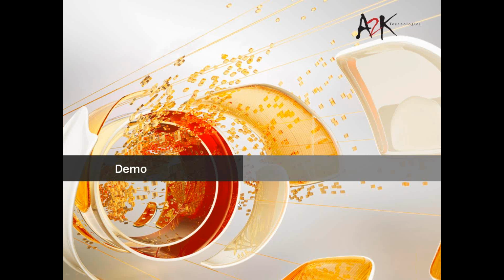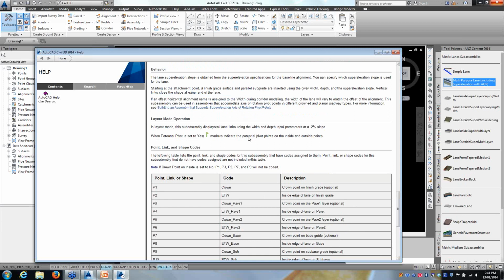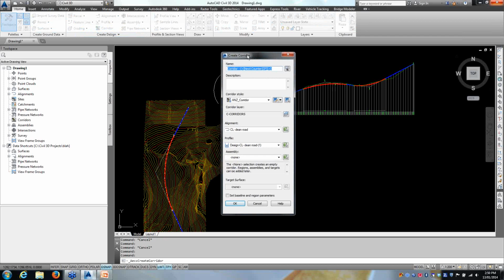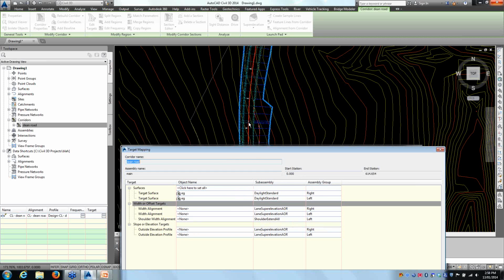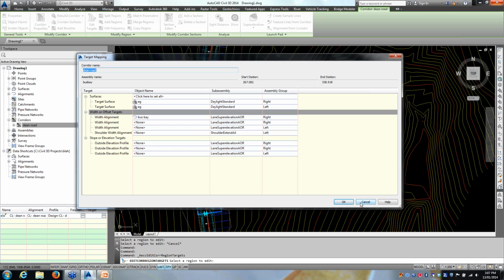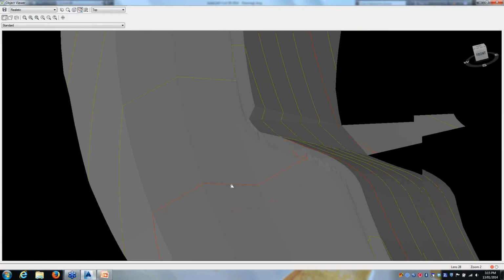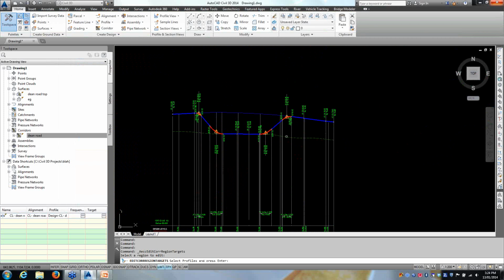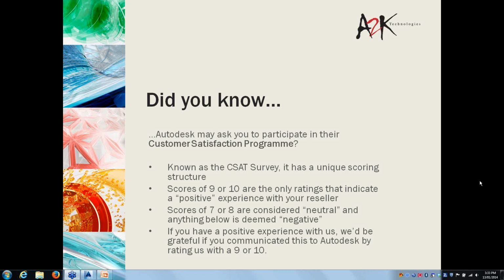Civil3D Corridors for Beginners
In this webinar, we look at the fundamentals of creating roading corridors. This is aimed at new users of Civil3D, or those who have not recently built a corridor. We look at preconditions for making a corridor, assemblies and sub-assemblies, corridor widening, cogo point output and some of the corridor ribbon functionality.
The webinar was presented by Dean Petersen, Technical Consultant, A2K Technologies.